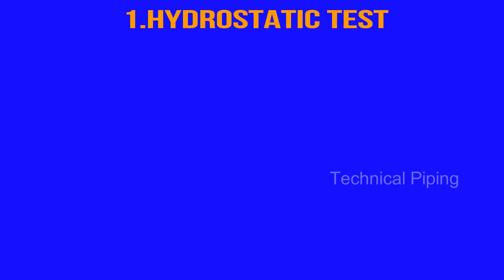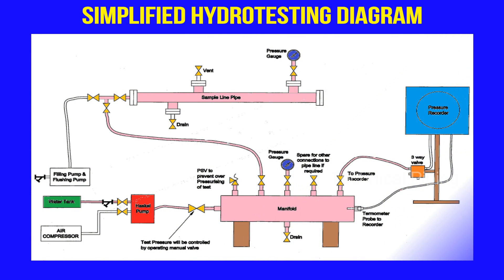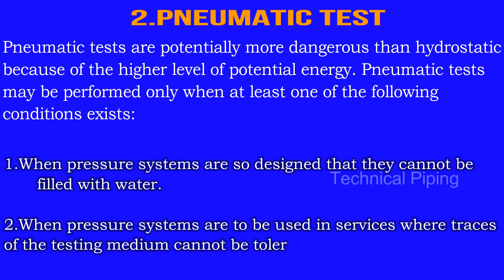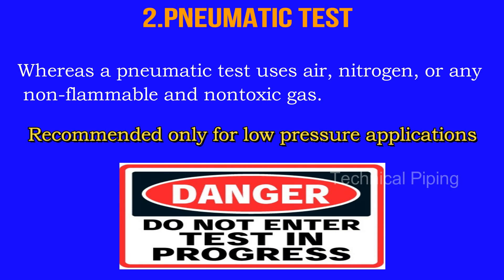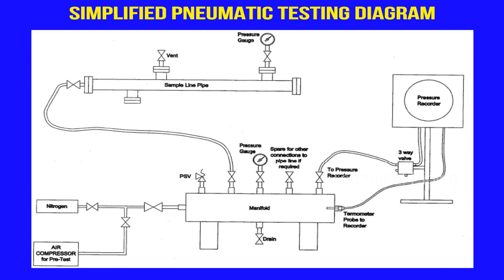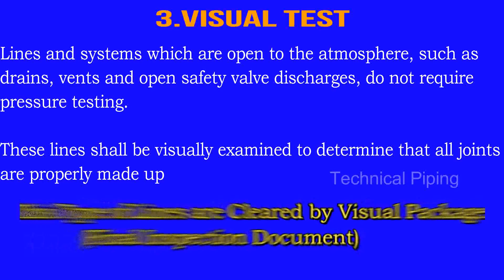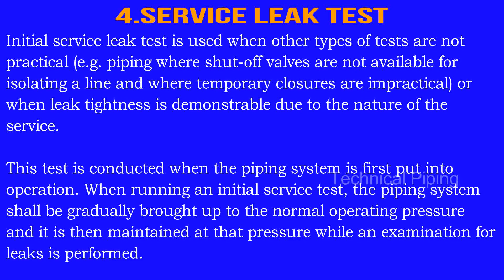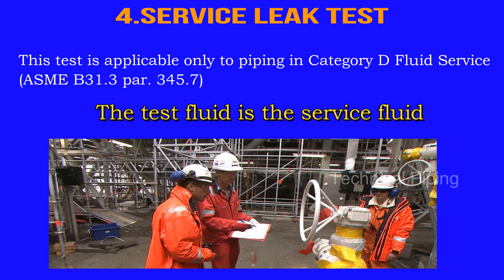Types of Testing in Piping projects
This video explain what are testing conducted in piping projects for piping system.